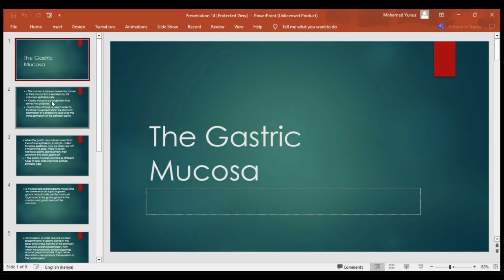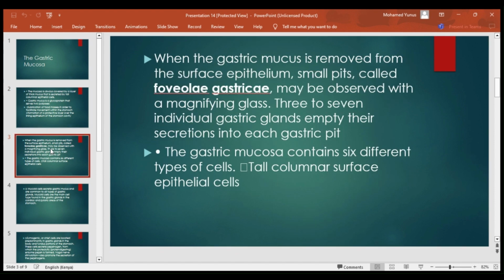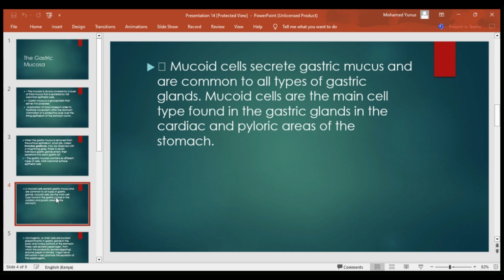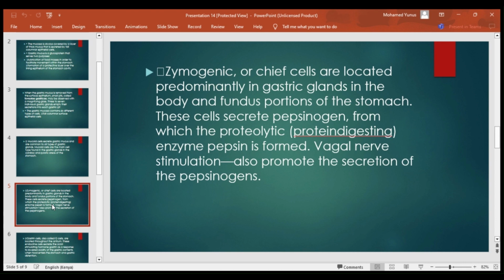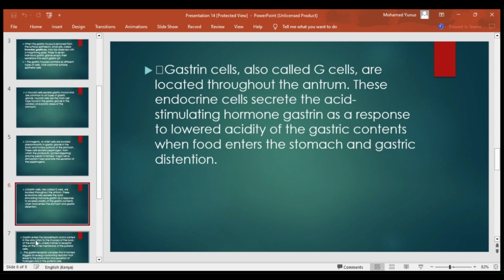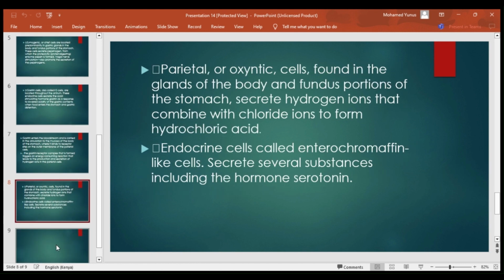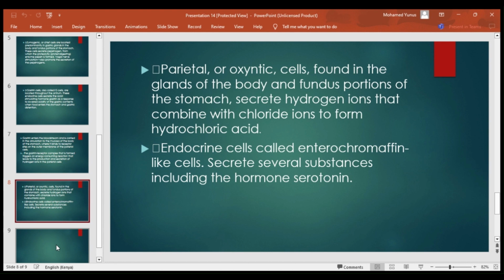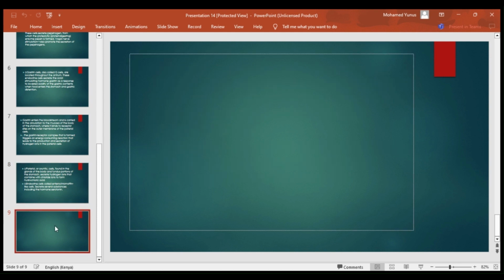The gastric mucosa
I have talked about the functions of the gastric mucosa and the cells the 6 cells found within the gastric mucosa and their functions